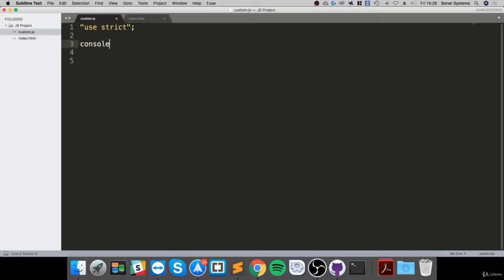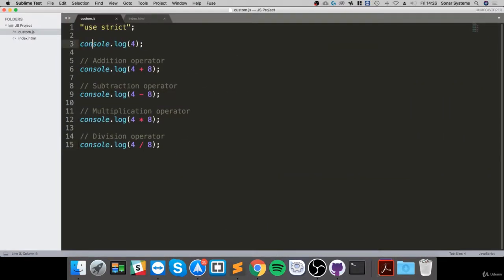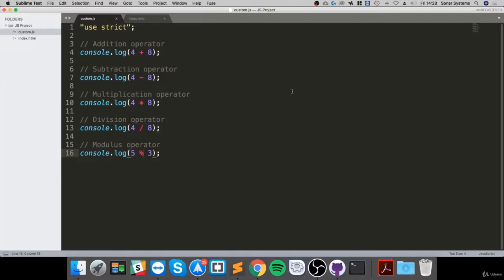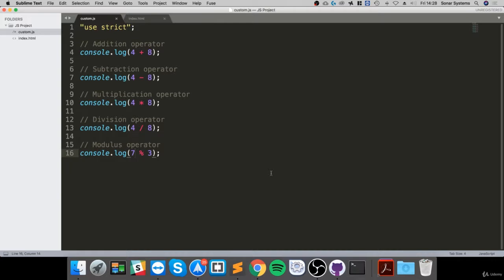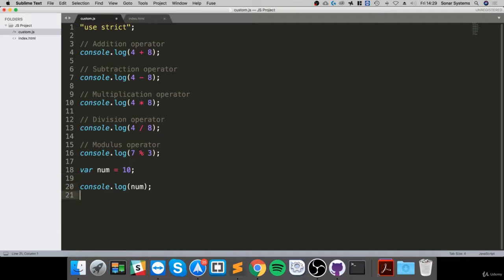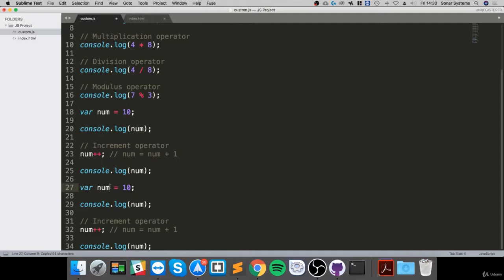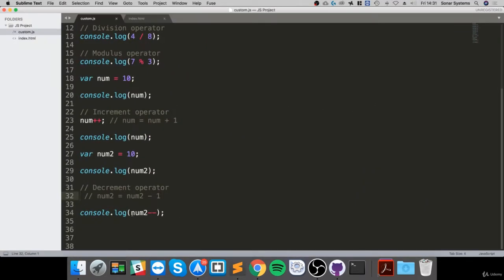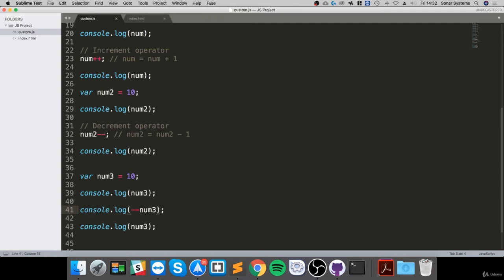012 Arithmetic Operators